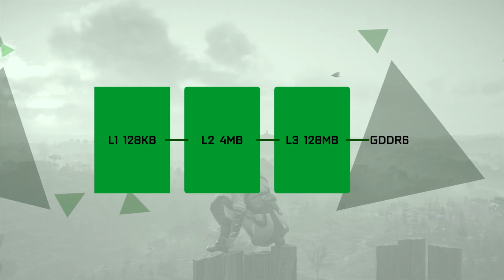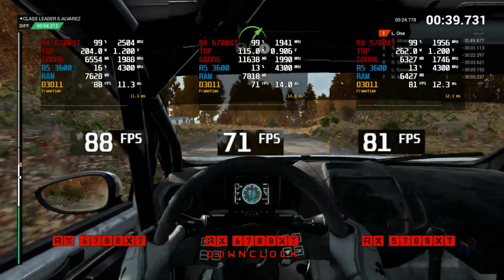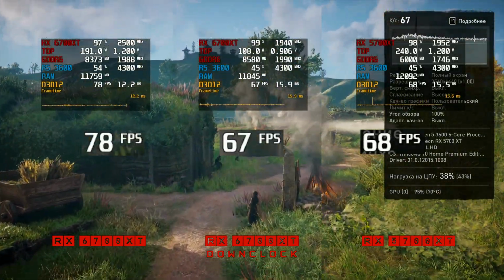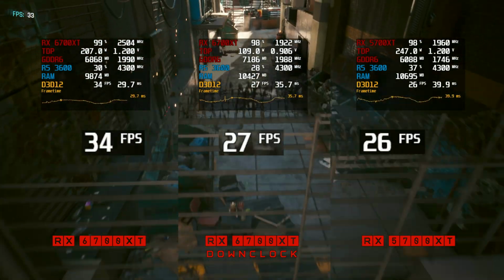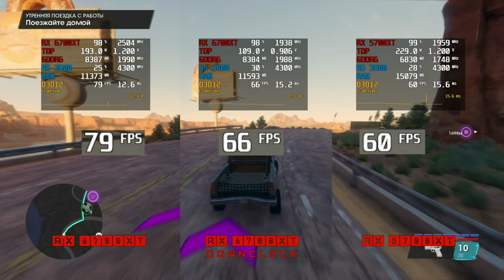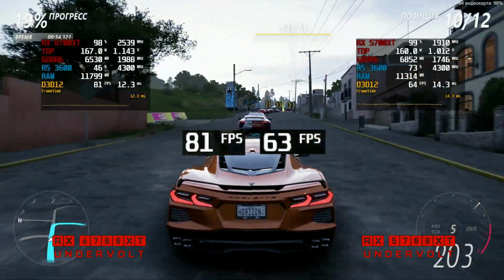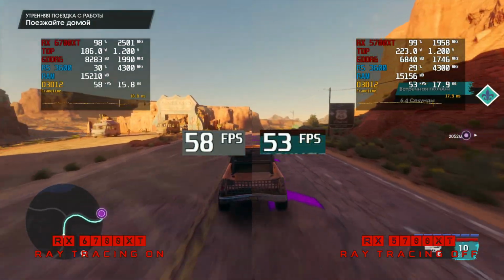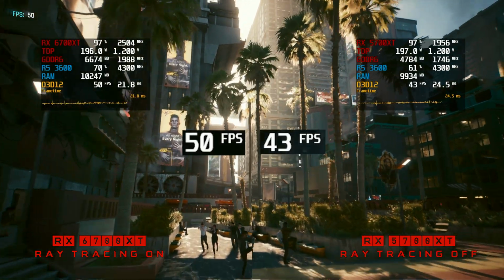RX 6700XT vs RX 5700XT / IPC, Power Efficiency, Ray Tracing